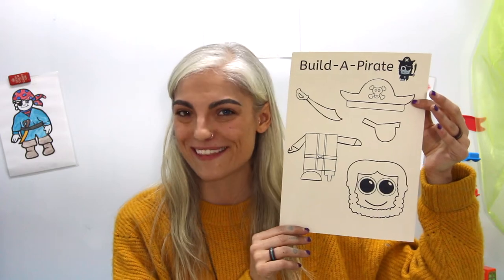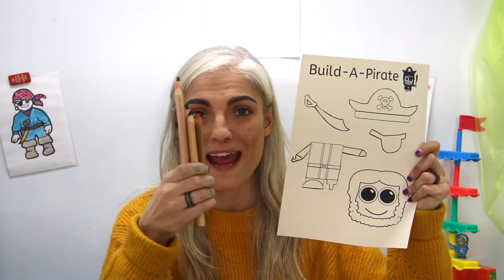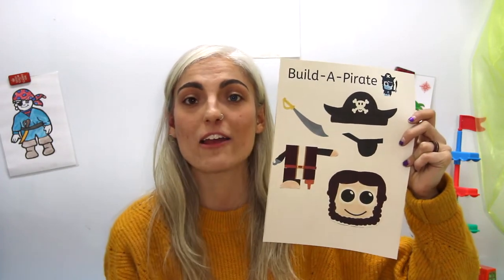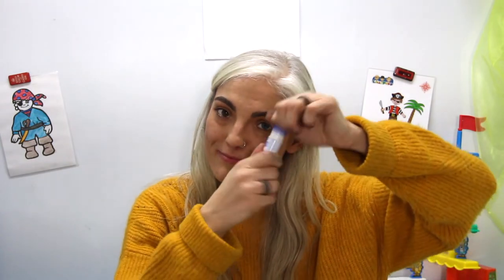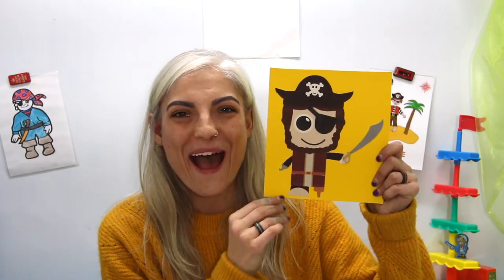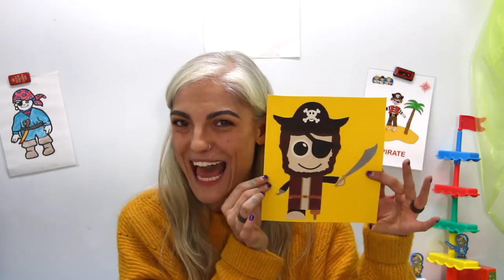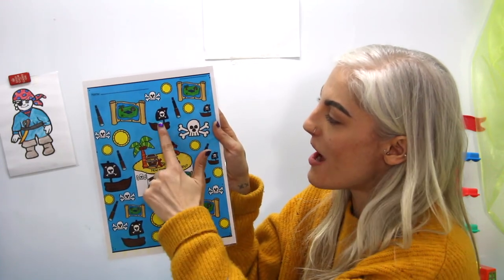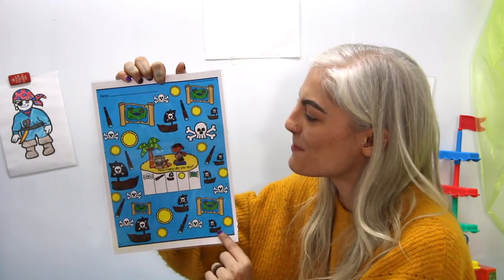Tiegan's English Show: Pirate Craft and Counting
Like das Video und teile es mit deinen Freunden, die vielleicht auch Englisch lernen möchten.
Vielen Dank für deine Unterstützung!

Wenn du gern in längeren Sessions live mit Tiegan Englisch lernen möchtest, komm einfach in unserem Onlinekurs vorbei.
Immer montags von 17:00-17:30 via Zoom. Monatsbeitrag € 29,00

If you’d like to enjoy longer and regular sessions with Tiegan please join her online lesson.
Mondays from 05:00-05:30pm CEST/CET
Monthly fee € 29,00